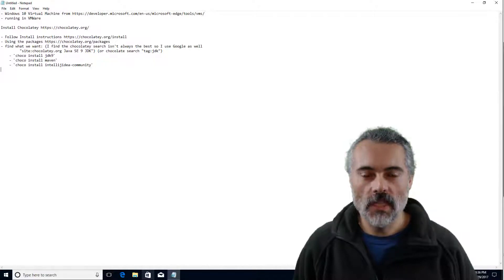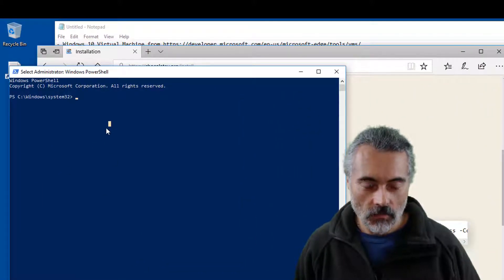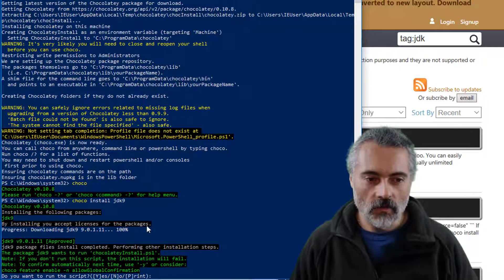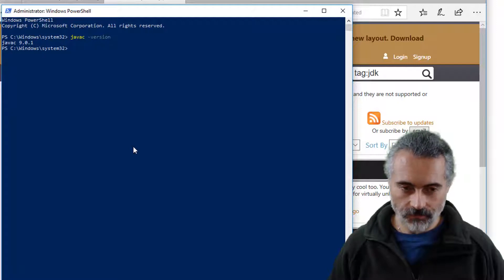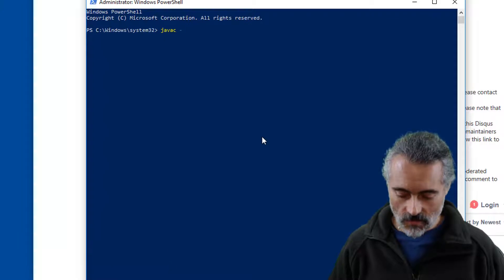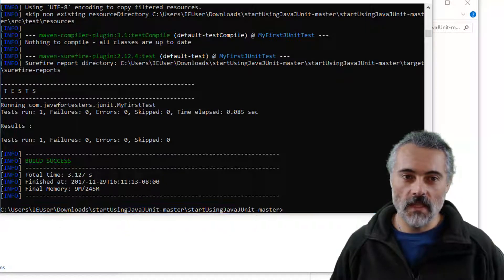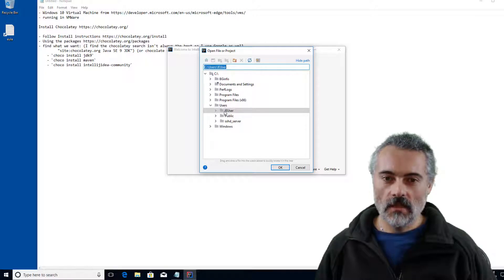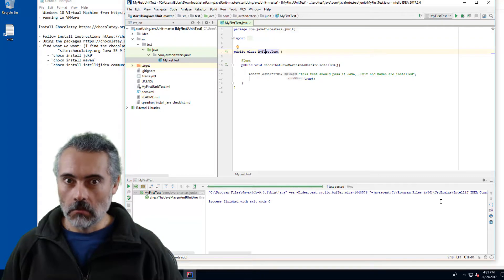How to install Maven, Java JDK 9, IntelliJ using Chocolatey on Windows 10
In this video I show you how to install maven, Java JDK 9, IntelliJ using Chocolatey on Windows 10.

This is a fast and easy way to install a Java development environment.

You'll see:

- check if Java is installed with `javac -version`
- check if maven is installed with `mvn -version`
- install maven
- install java JDK
- run the tests for the project using `mvn test`
- install IntelliJ
- open the project in IntelliJ
- if necessary configure IntelliJ to use the Java 9 SDK
- run a Java JUnit Test from IntelliJ
- run maven commands from within Intellij using the built in terminal

I'm using

- running in VMWare

- find what we want: (I find the chocolatey search isn't always the best so I use Google as well "site:chocolatey.org Java SE 9 JDK") (or chocolate search "tag:jdk")
    - `choco install jdk9`
    - `choco install maven`
    - `choco install intellijidea-community`

Or read my book, Java For Testers